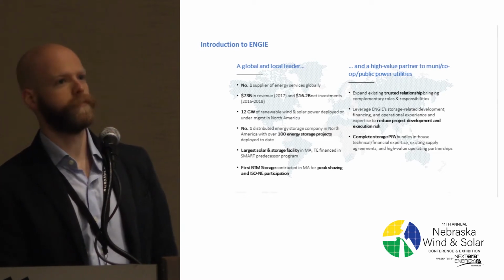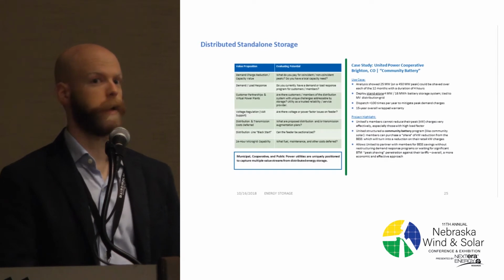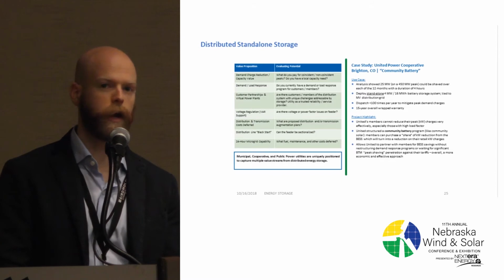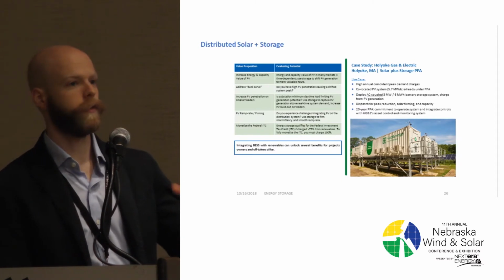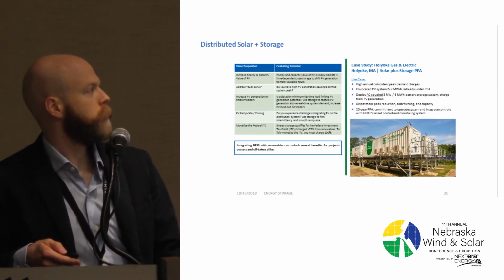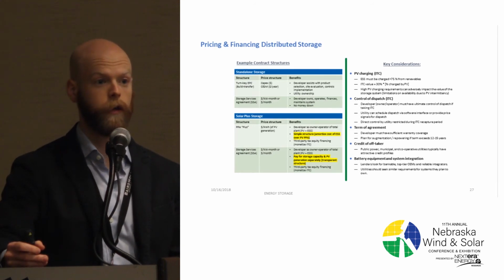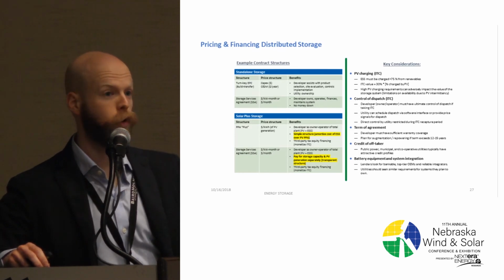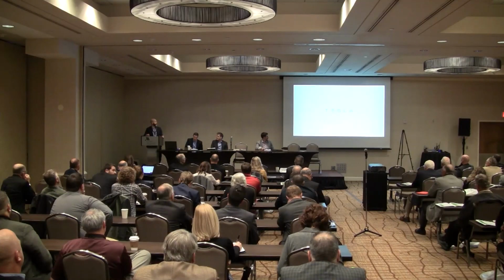Energy Storage: Bill Francis, ENGIE